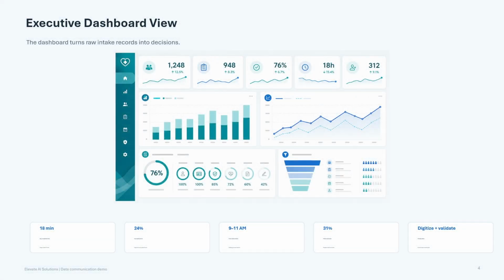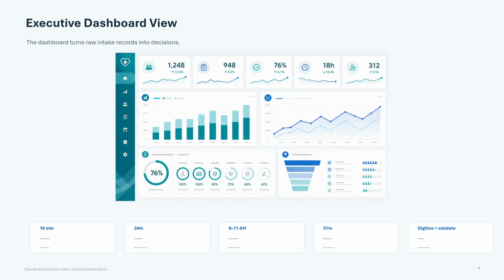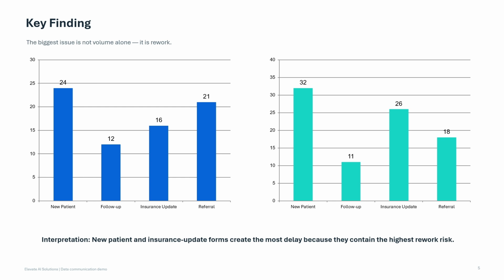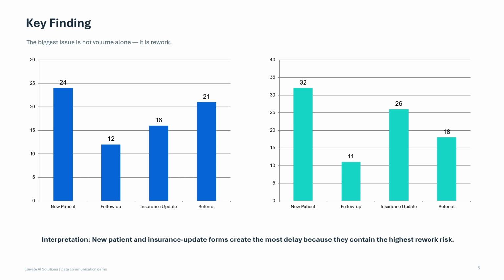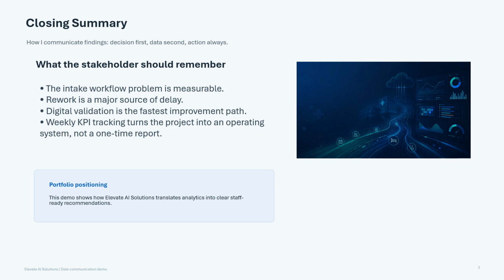How to Turn Healthcare Data Into Clear Operational Recommendations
This video explains how Elevate AI Solutions helps healthcare organizations turn complex data into clear operational recommendations. We focus on using data analysis, workflow review, dashboards, and AI-supported decision tools to help clinics and healthcare teams identify bottlenecks, improve intake processes, and make better operational decisions.

Elevate AI Solutions provides AI, data, cloud, and workflow consulting services for healthcare, government, and business organizations seeking smarter systems and better performance insights.